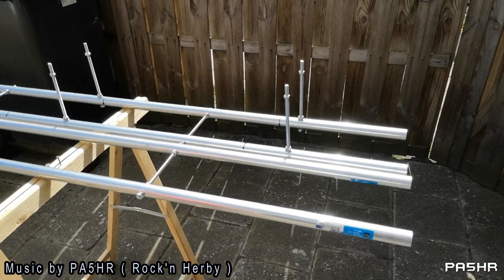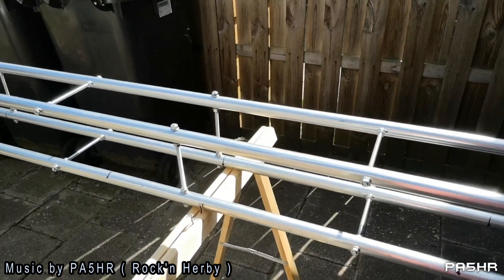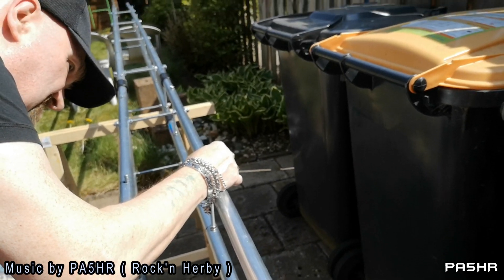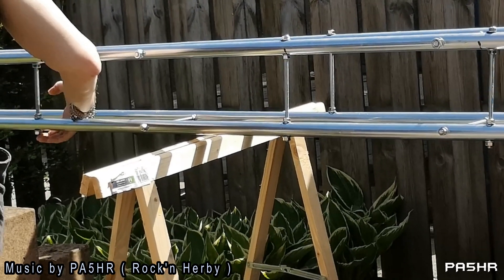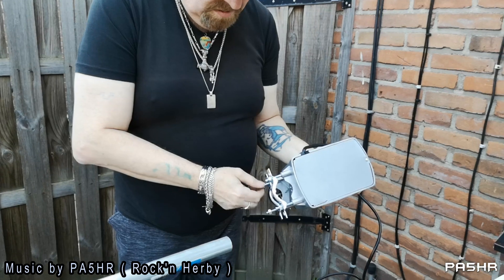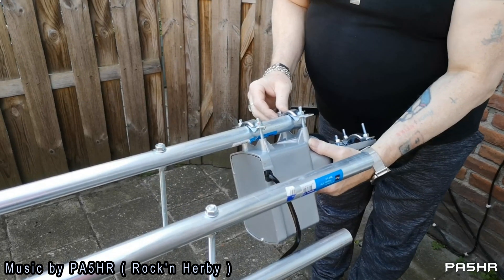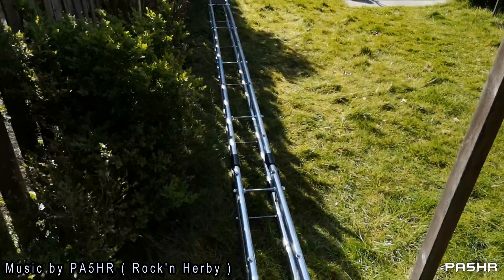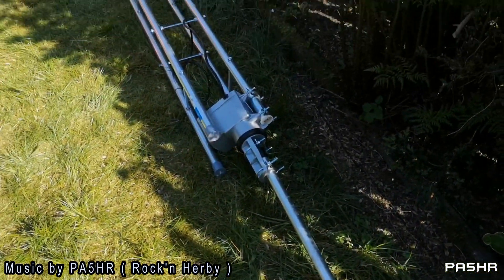Antenne ( Tower ) Mast Finishing and Rotator placing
This Clip is my third Clip about my Project with the 2 EL Qubical Quad
for the 24-28 MHZ Band. This Clip goes about the Finishing from my little Homemade Tower and placing from the Rotator with top Pipe.

Some Video's wil follows with Montage and placing and Work on the Antenne.
hope jou wil enjoy my Clip

Vy 73 de Bert PA5HR